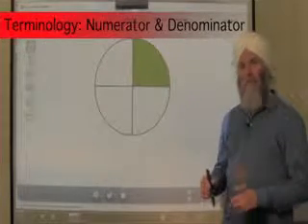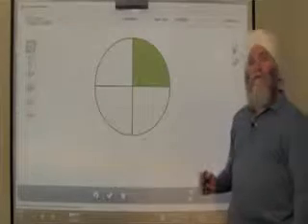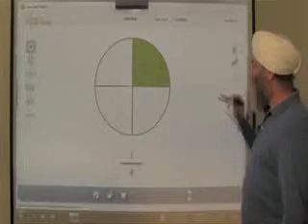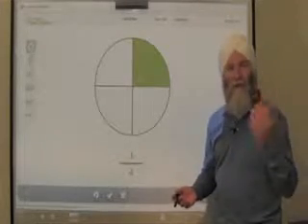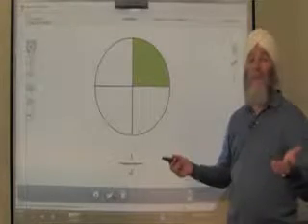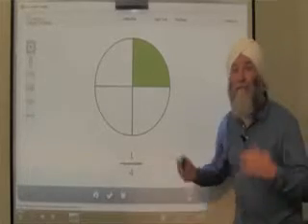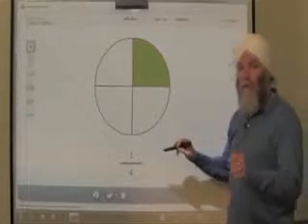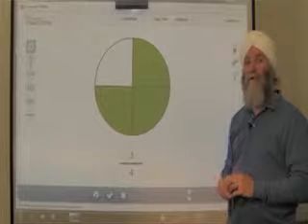Numerator and Denominator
TeacherTube User: Conceptuamath

What is a numerator? What is a denominator? This videos uses visual models to help explain the concept of numerator and denominator. This fractions software is available for free at http//